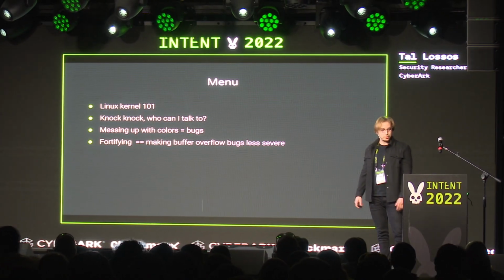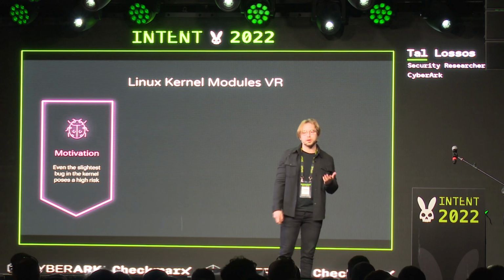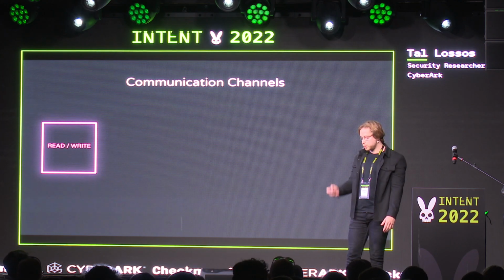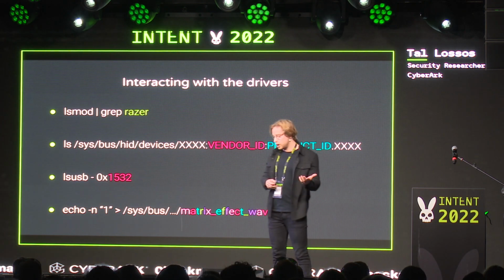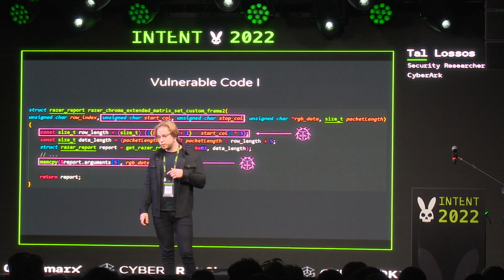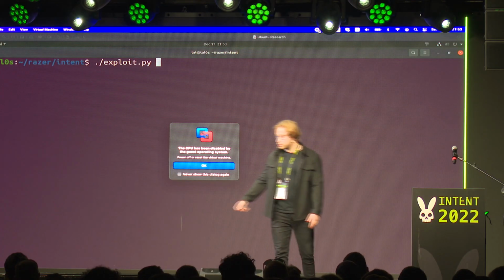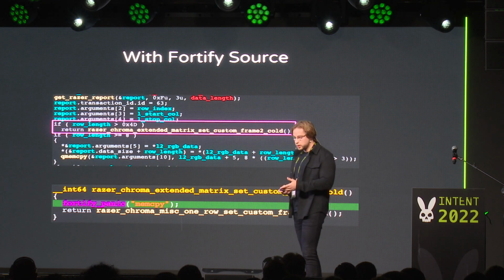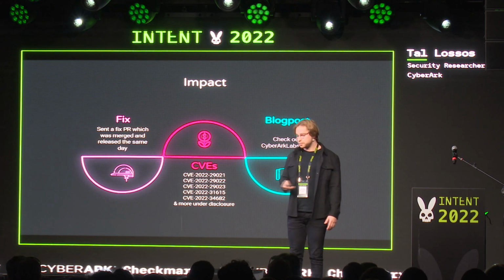Colorful Vulnerabilities by Tal Lossos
Join Tal Losos for his presentation "Colorful Vulnerabilities" at INTENT2022 to learn about the buffer overflow discovered in OpenRazer's open-source kernel drivers, which led to a Denial of Service and possible Elevation of Privileges. Discover a unique feature within the Linux Kernel and explore the strange behavior that caused during exploit development.